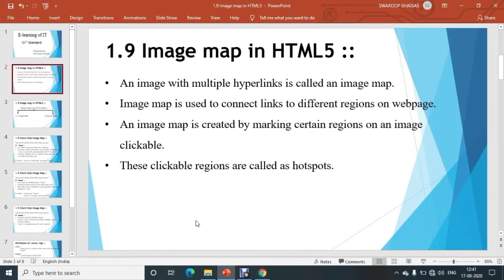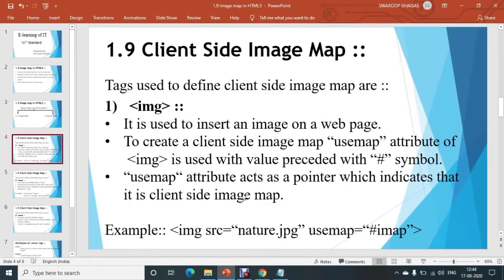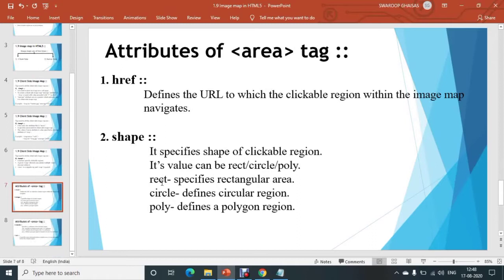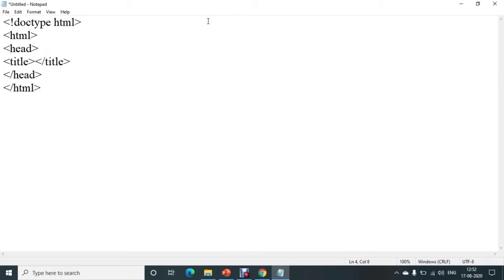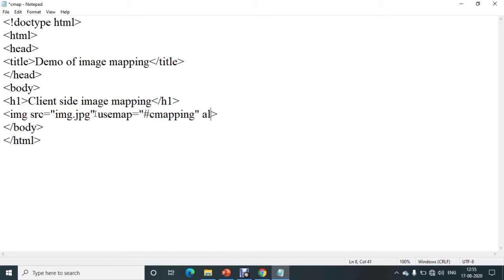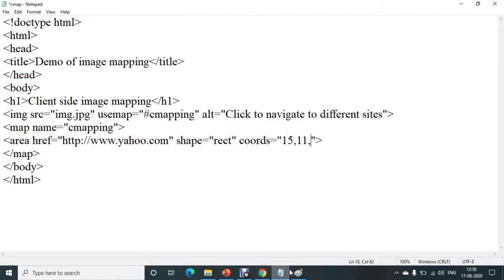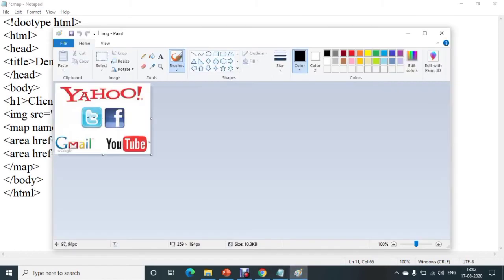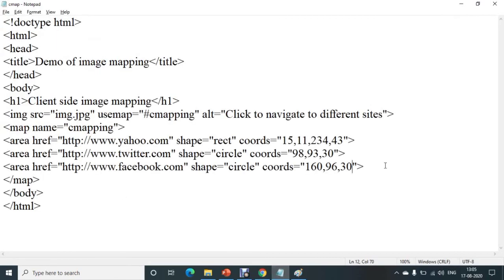Image mapping in HTML5 # Advanced Web Designing# 12th Std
Image mapping in HTML5 Advanced Web Designing# 12th Std Science/ commerce